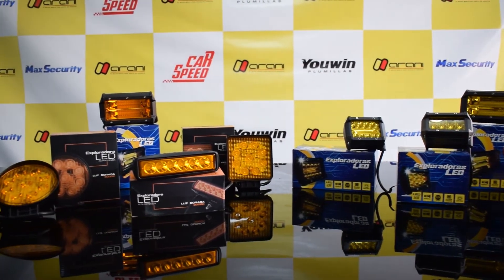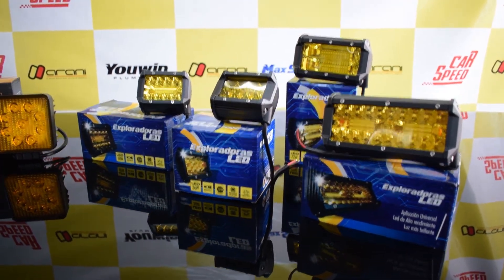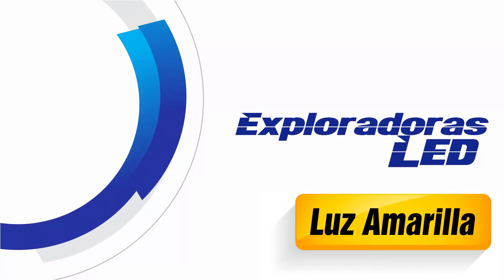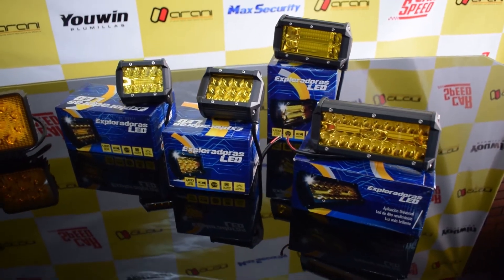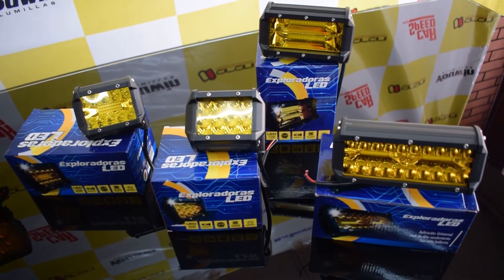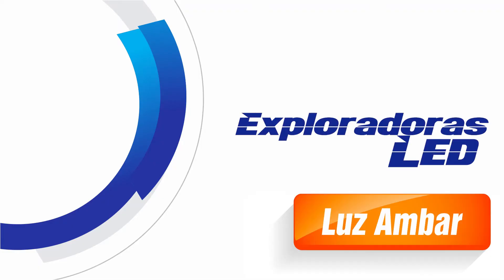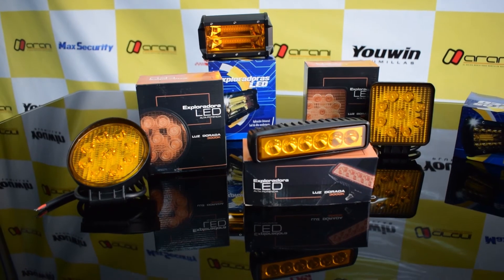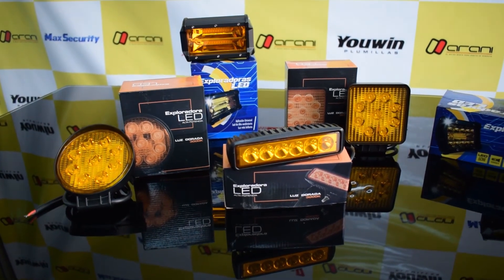Exploradoras Led luz amarilla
¿Sabes los beneficios de tener exploradoras Led con luz amarilla en tú automóvil? Te invitamos a que veas este vídeo y conozcas por qué existen y cuáles son los beneficios que te harán conducir con mayor seguridad en la noche.